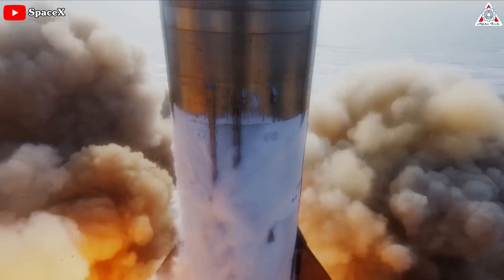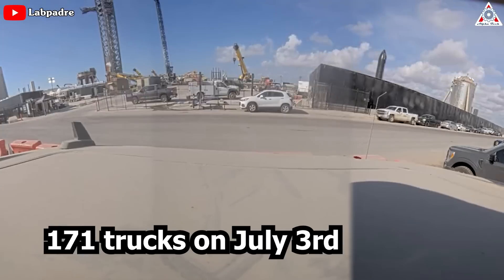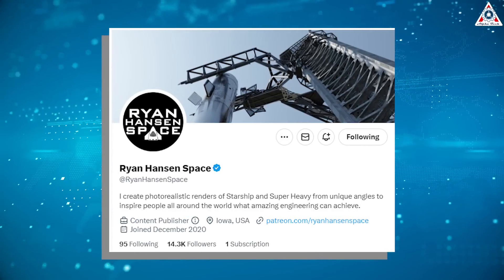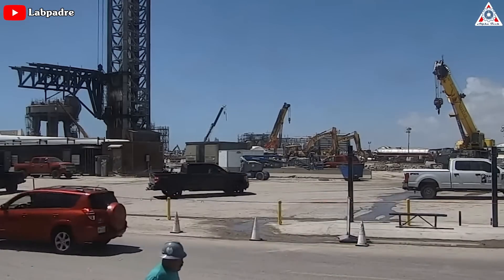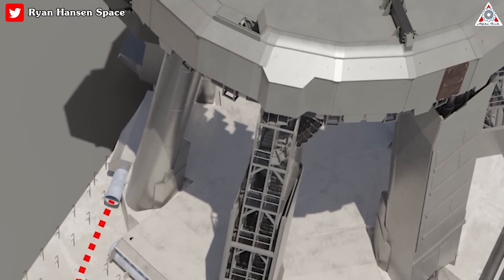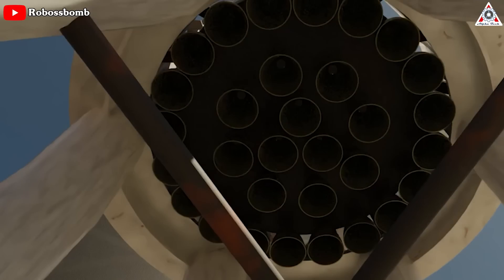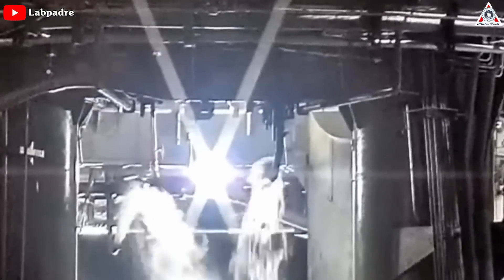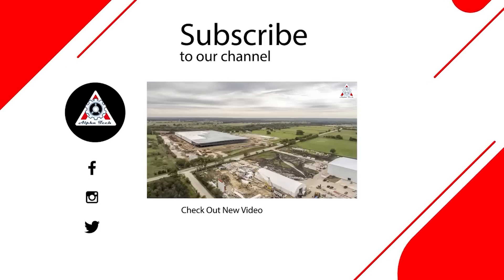SpaceX launchpad is on the edge of ready! 33 engine firing...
1) SOURCES OF THUMBNAIL:
SpaceX tricks to fix the pad...
Following the monumental launch of Starship 24, the launch pad at Star-base has suffered significant damage.
In order to prepare for the next launch and make sure the pad is not destroyed one more time, SpaceX has devoted all its resources to renovating and repairing the launch pad.
So far, they have made great strides in installing new designs, bringing them one step closer to the orbital Starship launch.
So, What is SpaceX going to do in order to fix the pad?
Will SpaceX's pad effectively operate after going through the change?
SpaceX recently made a significant stride in its Starship development with the installation of a massive water plate for the Starship OLM.
This water plate plays a crucial role in the spacecraft’s cooling system during launch and re-entry.
There wouldn't be much to say if things didn't go so fast!
In just two months, they repaired the OLM, installed all the necessary piles, and constructed the water supply system.
Most recently, they did the job of filling the crater below the rocket launch platform.
The concentrated efforts spanning approximately 15.3 hours, akin to running a marathon, have resulted in a significant volume of concrete. To be precise, a total of 132 trucks were received on June 25th, followed by an even larger number of 171 trucks on July 3rd. The cumulative volume of poured concrete reached 2,302 cubic meters, with an estimated weight of 5,411 tons.